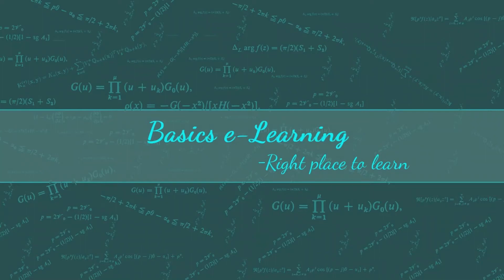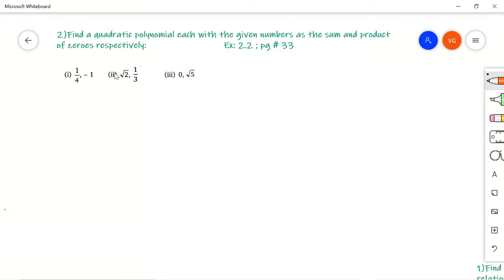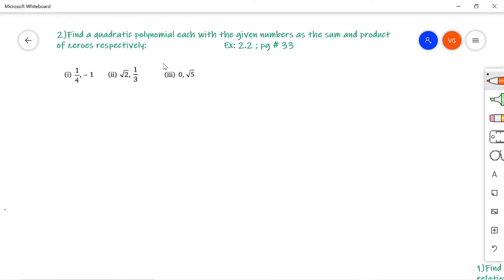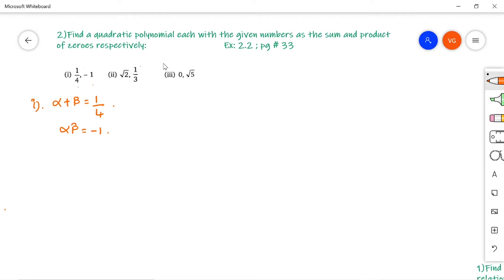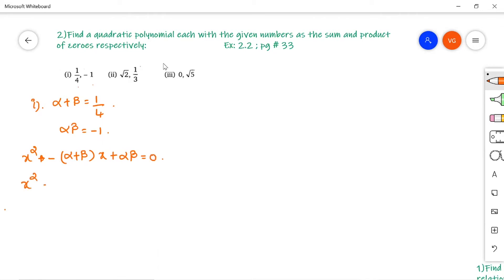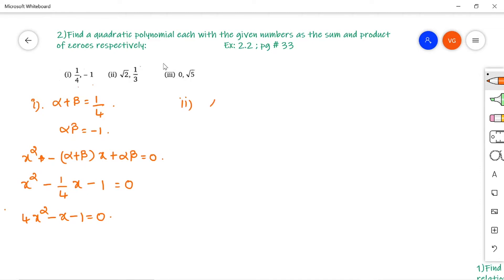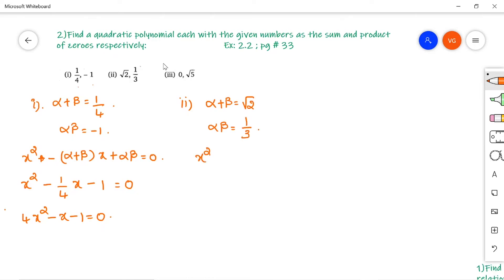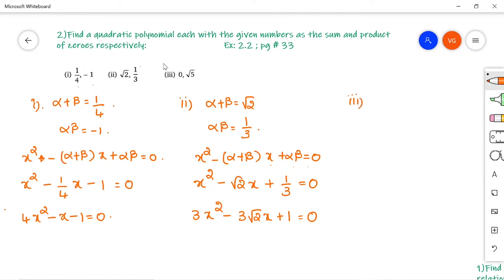EX 2.2 | SOLUTION FOR PROBLEM 2 -PART -1| CBSE CLASS 10 | NCERT MATHS | CHAPTER 2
This video consists of solution for problem number 2,chapter 2, exercise 2.2 with step by step detailed explanation in English using Microsoft white board. (CBSE/NCERT/CLASS 10)